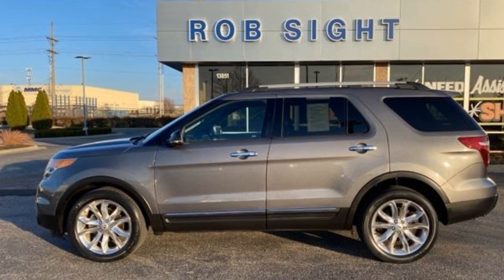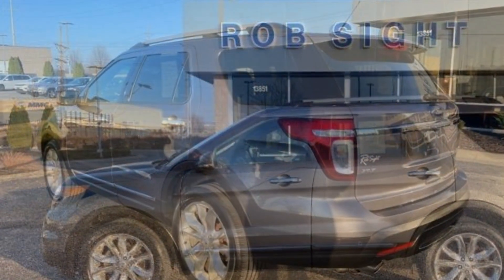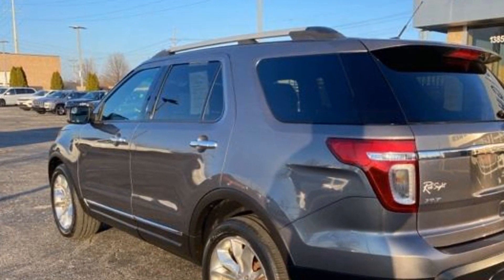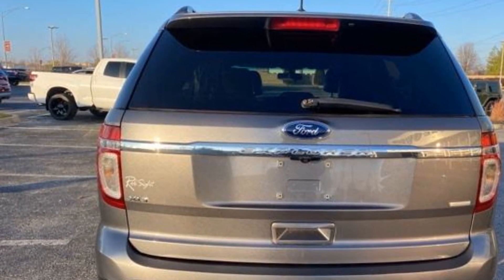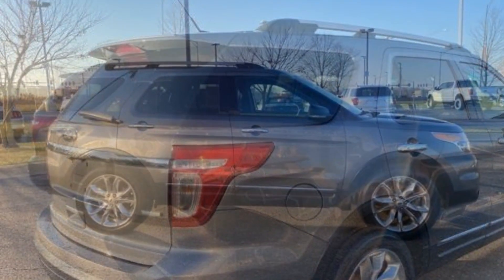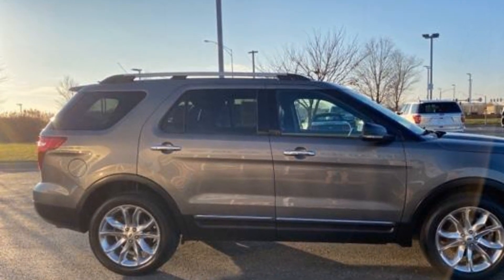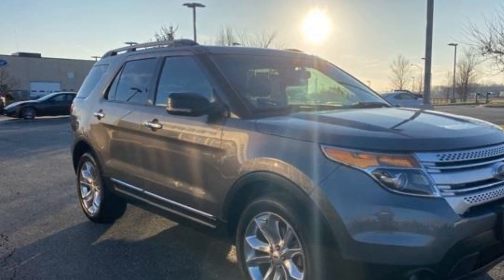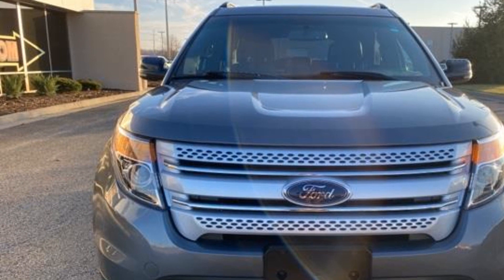Used 2013 Ford Explorer XLT Kansas City MO, Grandview MO, Belton MO, Overland Park KS, Leawood KS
2013 Ford Explorer XLT 1FM5K8D82DGB05243 Video

This 2013 Ford Explorer XLT 1FM5K8D82DGB05243 is full of phenomenal features such as: